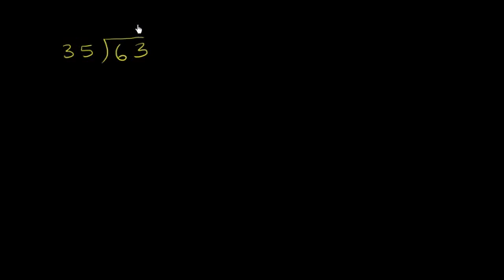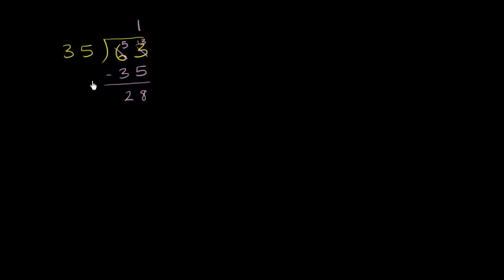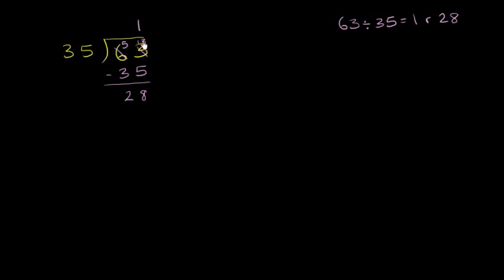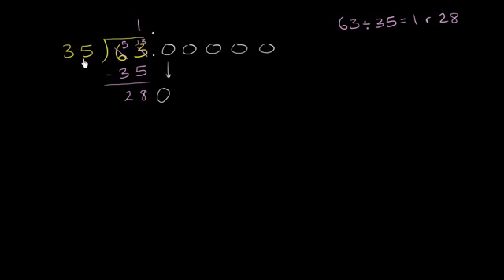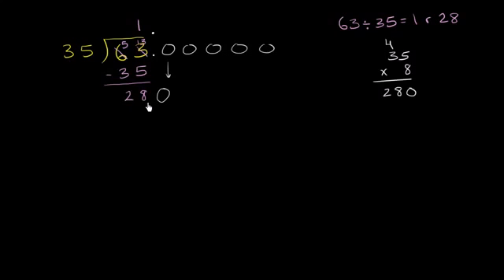Dividing completely to get decimal answer